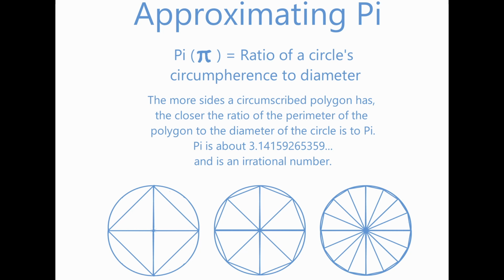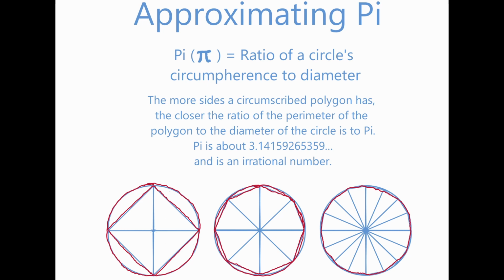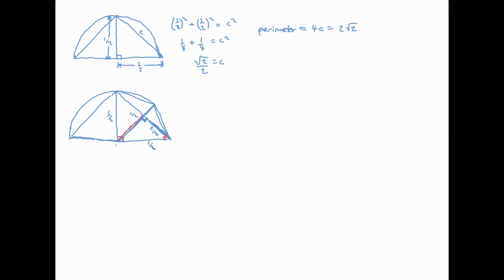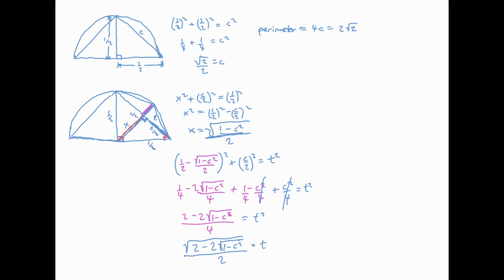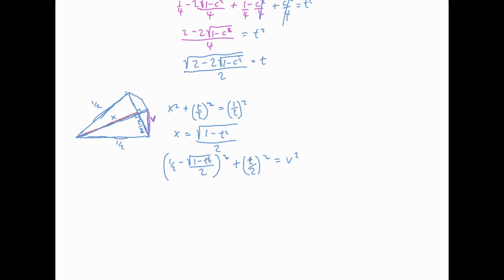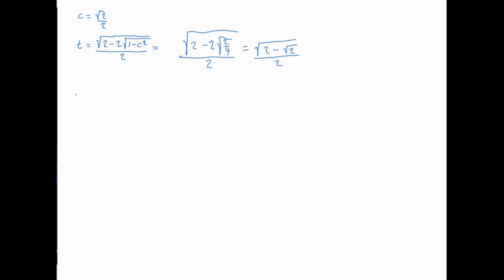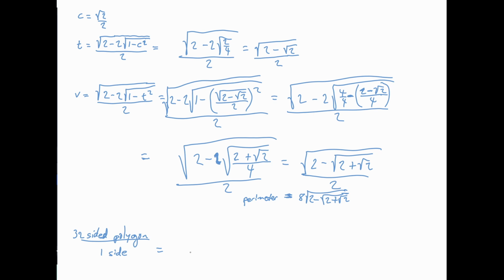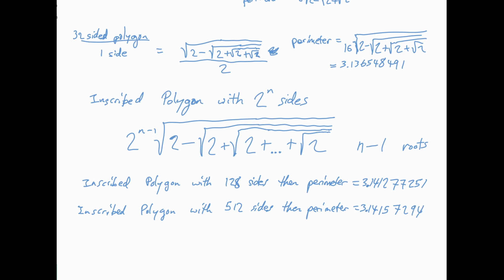Approximating Pi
Have you ever wondered where how that number Pi is approximated?  This video will show you how.